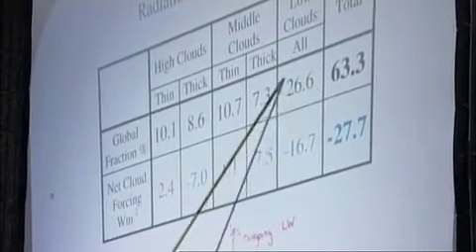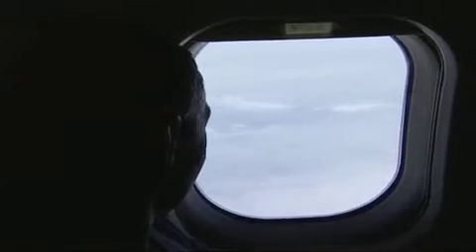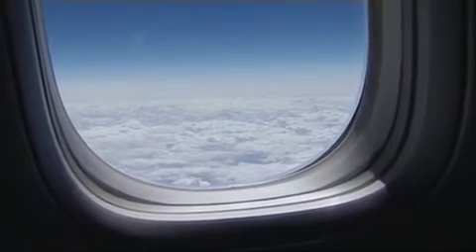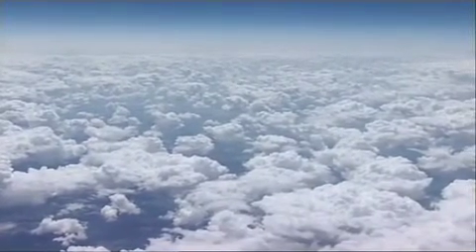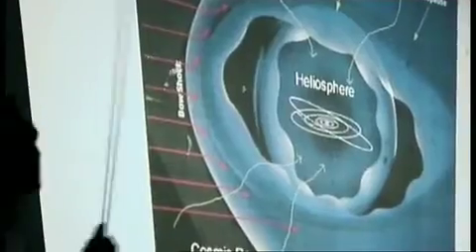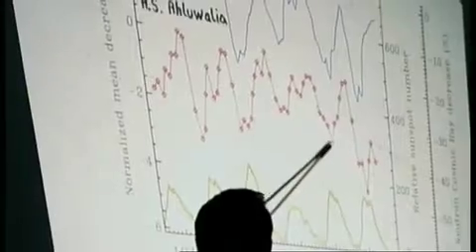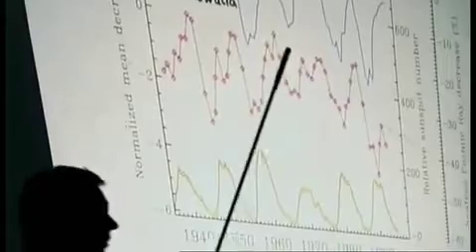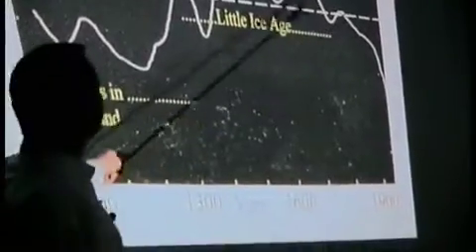"The Cloud Mystery" 3/5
- Characters -
Henrik Svensmark
Eugene Parker
Eigil Friis-Christensen
Paal Brekke
Nir Shaviv
Richard Turco
Sir John Mason
Jan Veizer